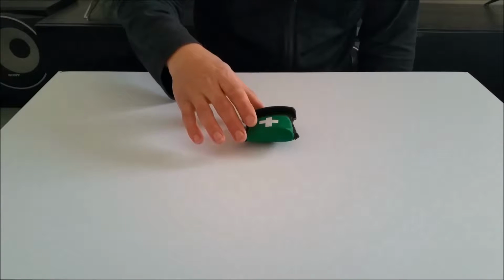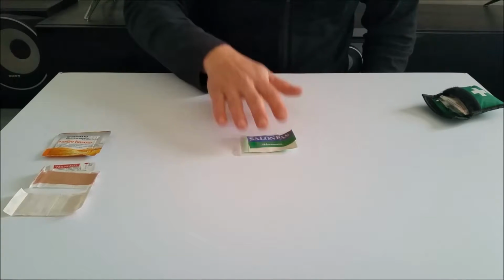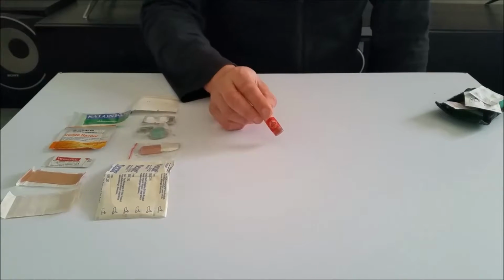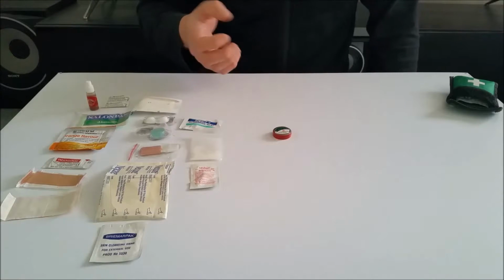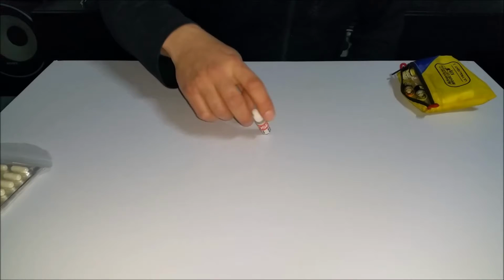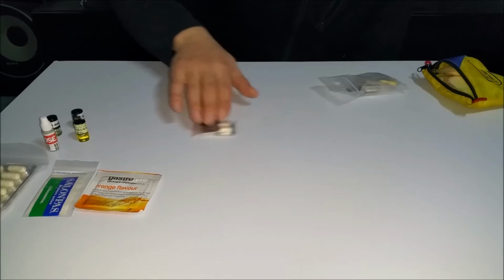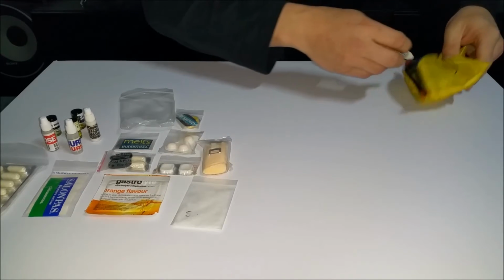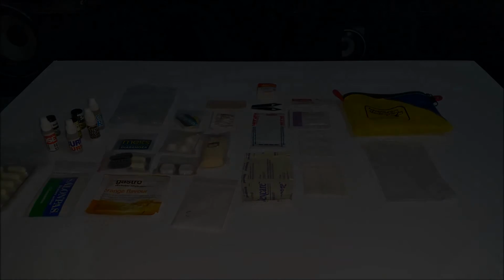Ultralight First Aid Kit for Pack Hikes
I go through the two types of first aid kits I use when pack hiking. I have a small, or ultralight, one (48g) I use for overnight hikes, and a larger one (160g) for multi-day hikes.